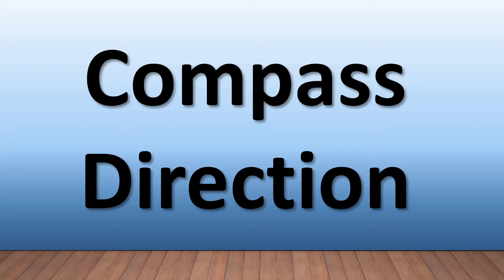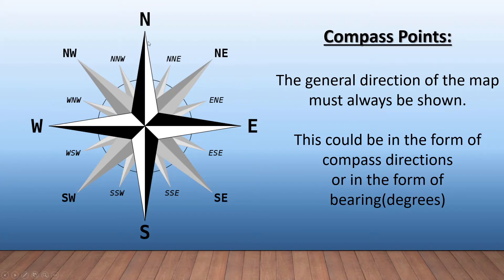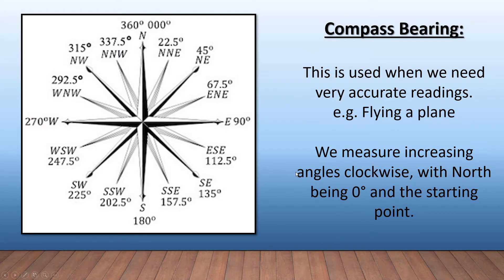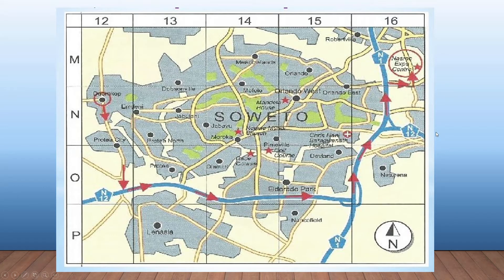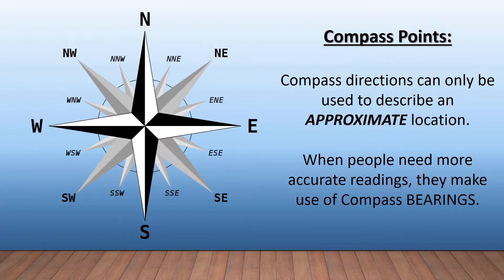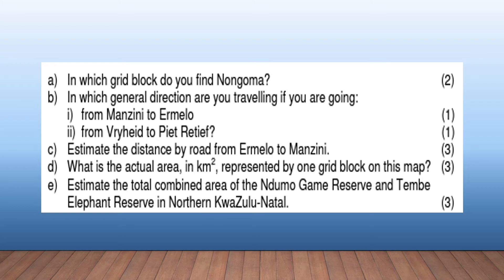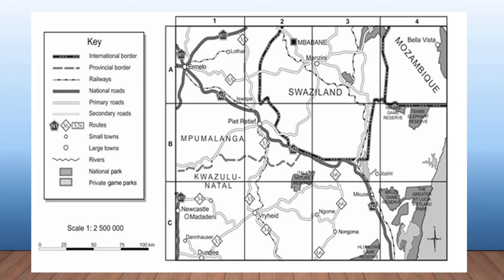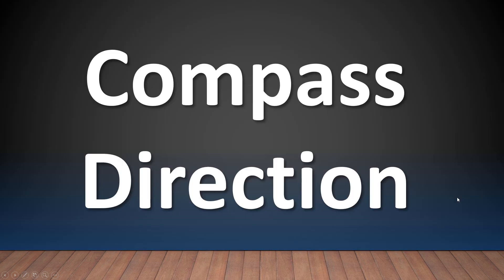MATH LITERACY: What is Compass Direction?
This video will  be taking us through Chapter 5 of your Math Literacy textbook focusing on what Compass Direction is and how to use it on a map.